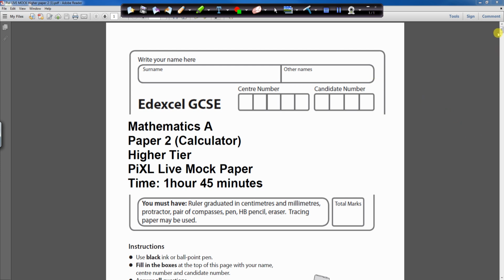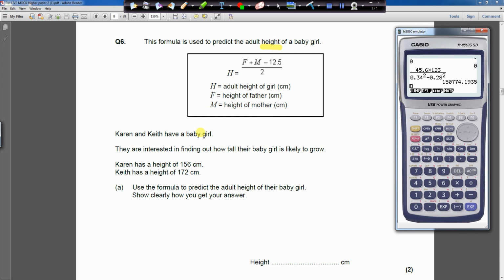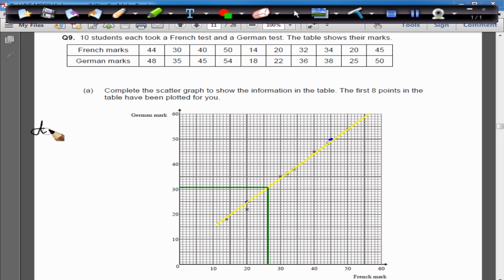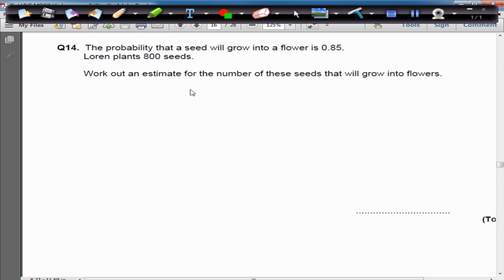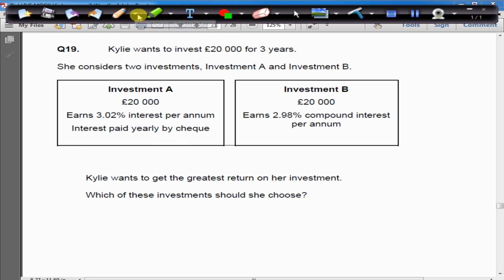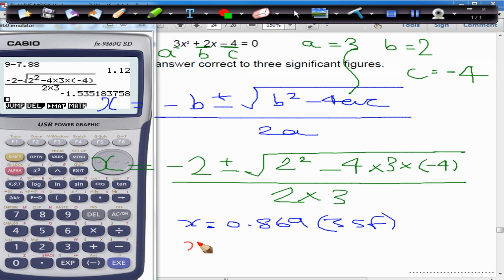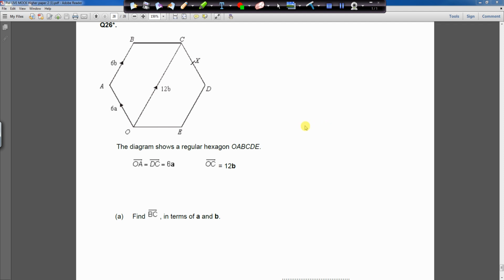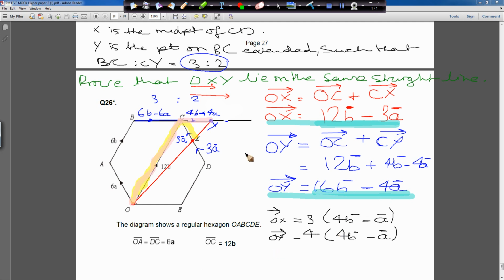pixl Edexcel Paper2 CALC Paper LIVE MOCK Full Model Ans (Edited and Reloaded)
ReUPLOADED due to corrections on Q2 (Thankyou to Zhong wei)
APOLOGIES annotation confusion at 1:48:15 Q23 i've abbrev Stratified Sampling as S.S . It is not 5.5 as after a few second it is apparent that it is 100. SORRY for poss confusion.

The above is the link to download the paper.

Ok folks. There's only a few days left before your calc paper. Here is the paper I did with my GCSE class last night ( Fri 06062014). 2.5 hr lesson and at least another 2.5 hrs of redoing parts of the recording due to audio failure and then editing, combining clips and file conversion. Revise , REvise and REvise.Imran Iqbal.